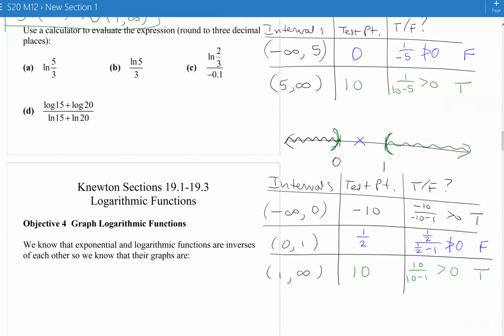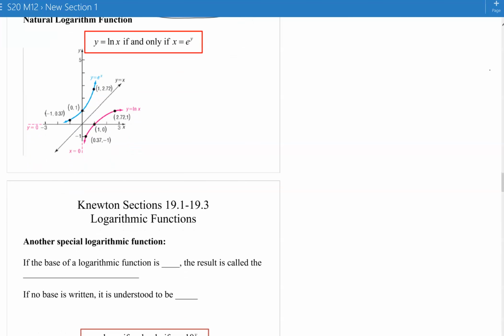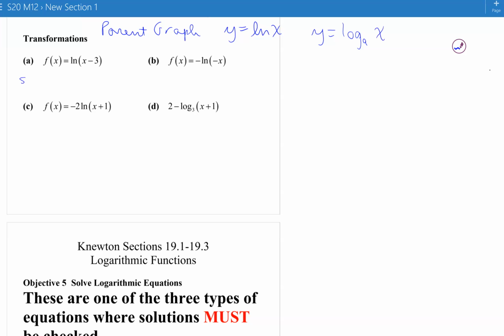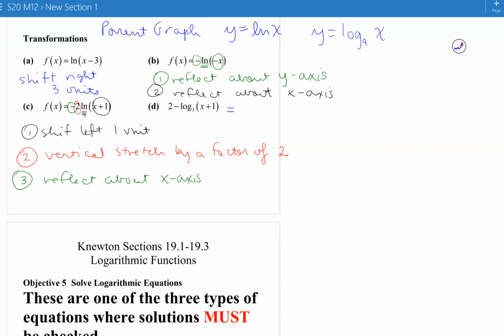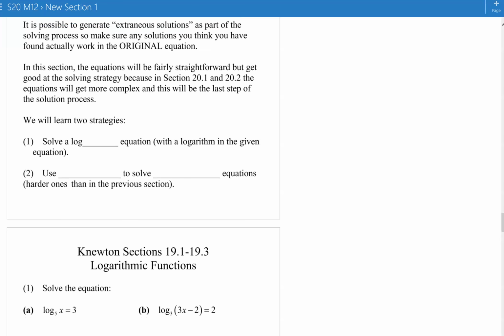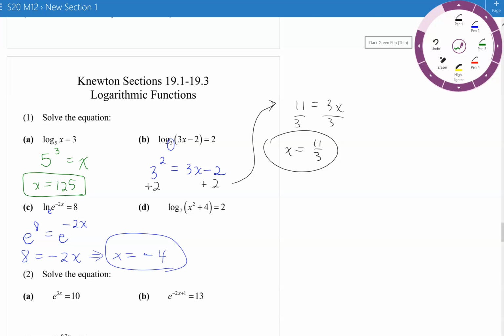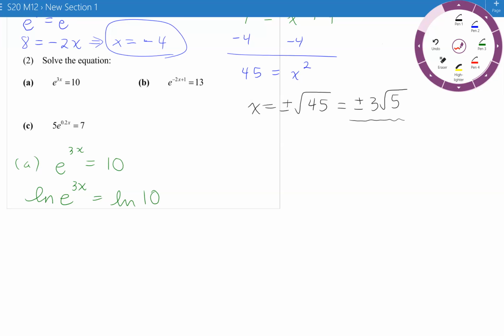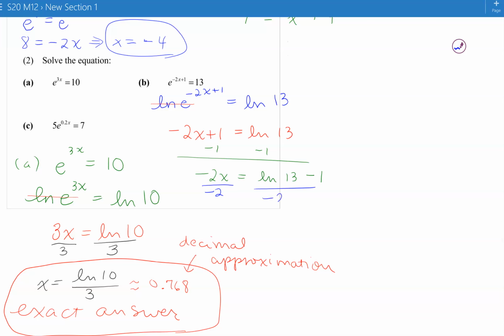S20 M12 Sections 19.1-19.3B Video Lecture